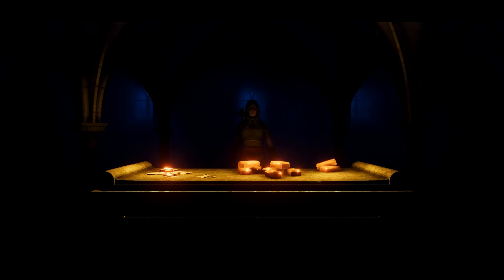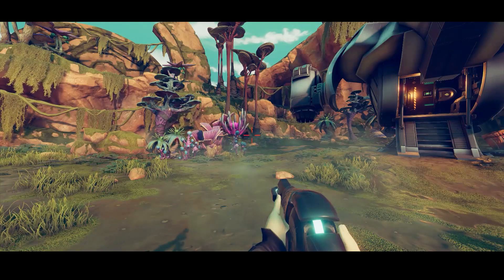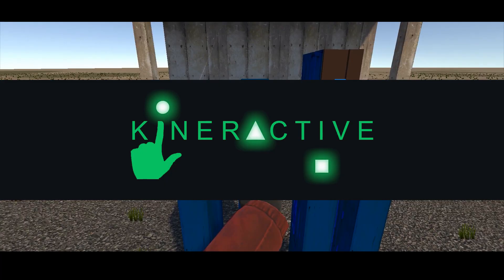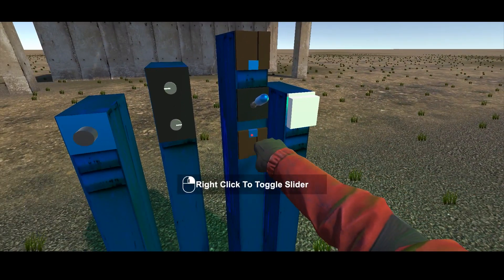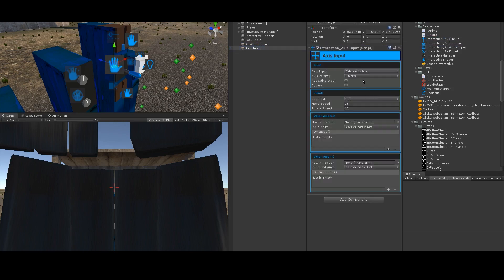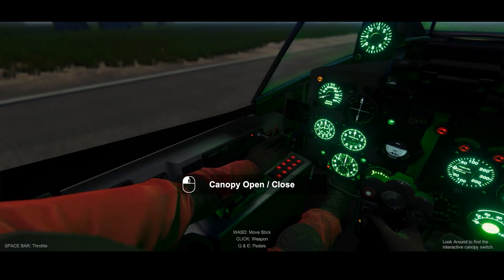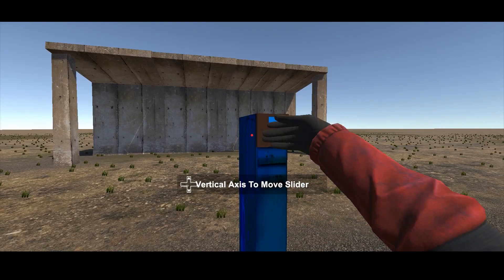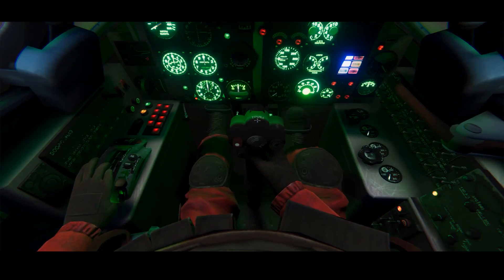KINERACTIVE Release Trailer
KINERACTIVE is a set of components which allow you to create complex Inverse Kinematic (IK) interactions by simple drag and drop methods. No programming or animations are required to set up high quality hand and foot interactions with the environment. Everything is done through the Unity Inspector and Hierarchy panels, allowing game designers, level designers, developers and artists to create immersive interactions with speed and ease.  Now you can give your game that expensive AAA detail, without the AAA cost and time investment.

Create ‘VR-like’ hands for your first person, third person, or 2.5D game: Reach out and click buttons in a cockpit, or change gears in a car.  Using no additional animations, pick up lanterns from the environment, strike enemies in specific locations to make the impact really connect,  or aim your superhero’s palm based energy beam directly at enemies. Rotate door handles, press actual digits on a keypad, or hold onto walls as you peak around corners. Make hands move with gun recoil and much much more!

For VR platforms without hand motion tracking controls: use the KINERACTIVE framework to simulate the motion tracked hand experience. Look or aim at objects you want to grab, hold, press, hit or touch.

Turn complex controls into intuitive context based environmental interactions for your players:  Your space ship might have over 100 functions - instead of mapping them out in ‘difficult to remember’ key mappings across the keyboard, you can use KINERACTIVE to create context based switches, dials and buttons. The player can simply look at them, and use one or two buttons to control the entire ship - with the avatar’s hands reaching out to press each button, to flick each switch, and to turn each dial. Not only does this make the game easier and more intuitive to play, it allows a complex PC game to become playable on game consoles and mobile VR, since extensive amounts of controls and functions can now work intuitively with a limited set of buttons on a game controller.

IK Platform Agnostic: use any IK solution you like. Unity has an excellent built in IK solution, however you are welcome to write your own, or use any of the ones available on the Unity Asset Store, now, or in the future. Swapping IK solutions can be done at any stage of the project with no additional changes required to the interactions you’ve already set up.

C# source code provided - allowing you to extend the current components